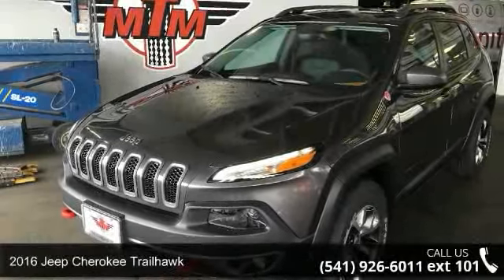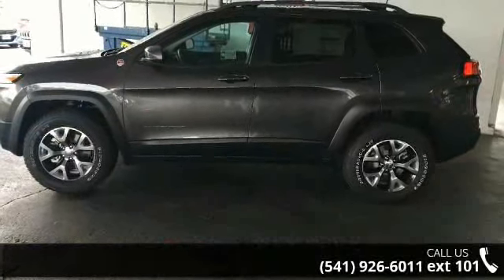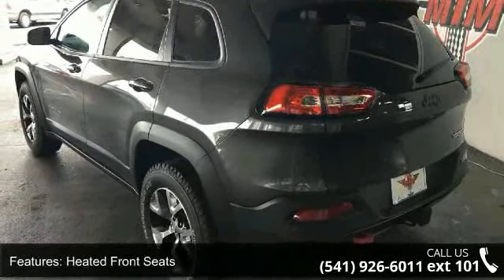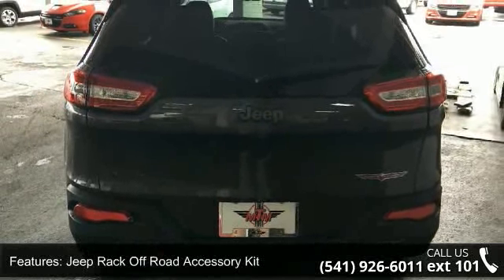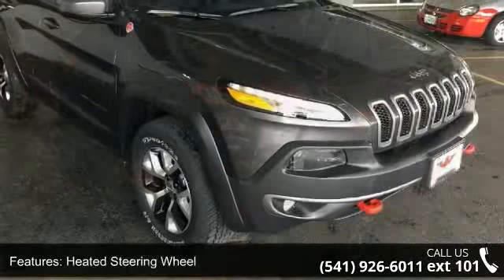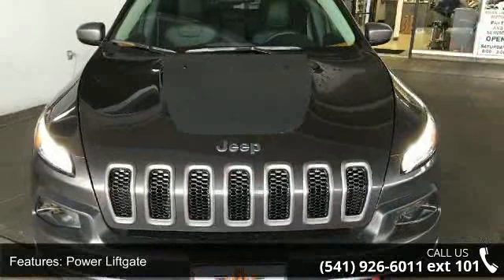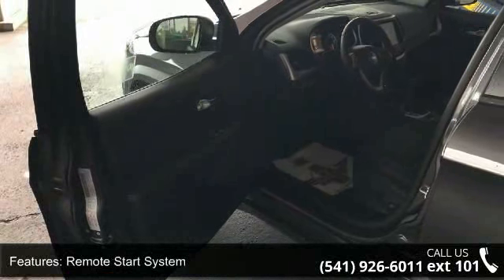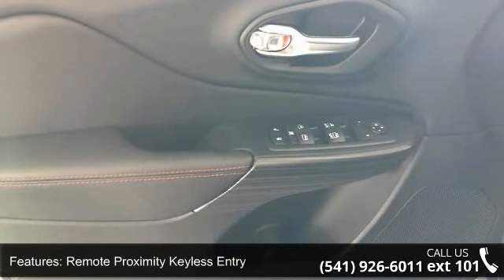2016 Jeep Cherokee Trailhawk - Mark Thomas Motors - Alban...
This Cherokee has a 3.2 liter V6 Cylinder Engine high output engine. The Cherokee has air conditioning that feels like a walk-in refrigerator. See what's behind you with the back up camera on this Cherokee. Bluetooth technology is built into it, keeping your hands on the steering wheel and your focus on the road. This mid-size suv has heated side mirrors to keep your vision clear in winter weather. Keep your hands warm all winter with a heated steering wheel in the Cherokee . With the keyless entry system on the Cherokee you can pop the trunk without dropping your bags from the store. The leather seats in this 2016 Jeep Cherokee are a must for buyers looking for comfort, durability, and style.  Never get into a cold vehicle again with the remote start feature on this mid-size suv. This Cherokee is equipped with a heavy duty towing package. This model has a track record of being very tough and durable.